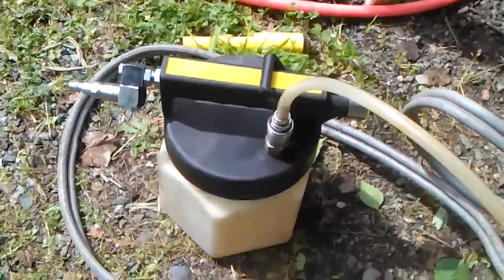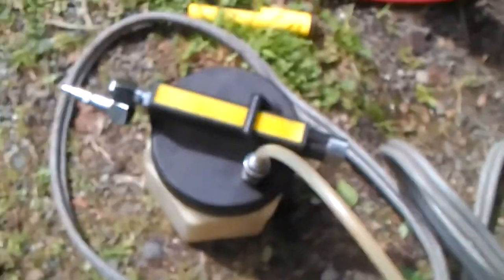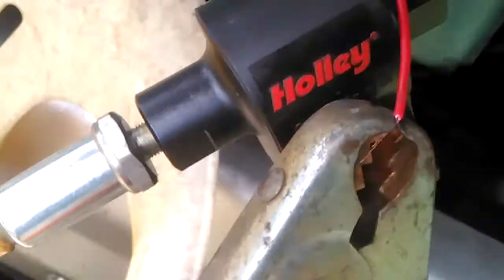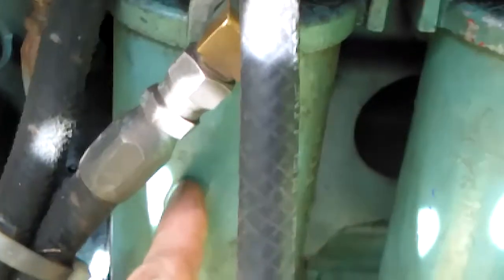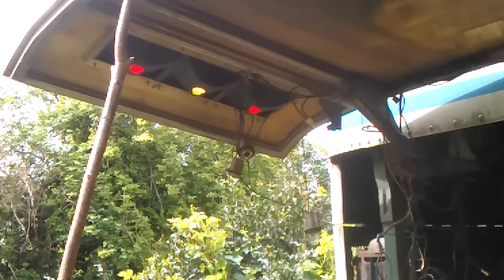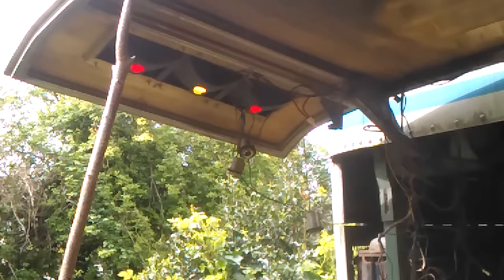Primer in priming 8v71